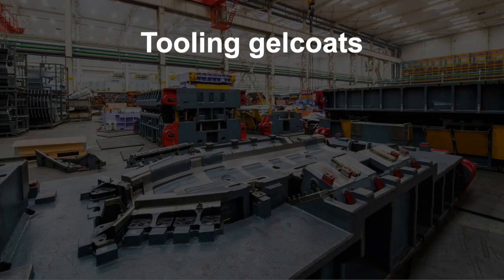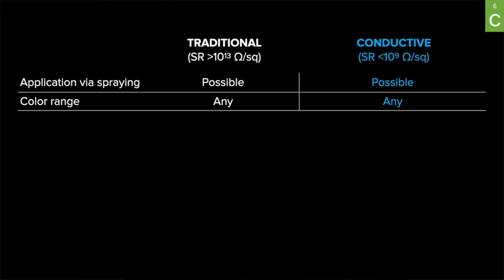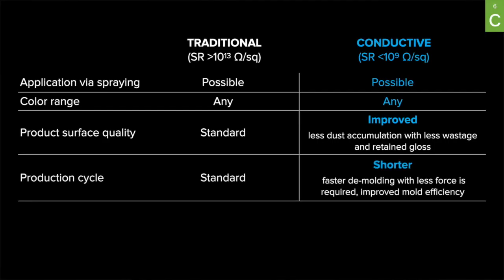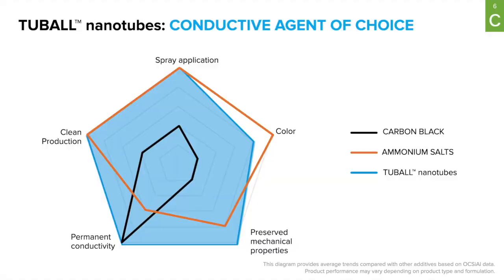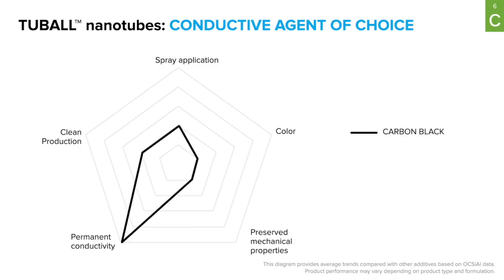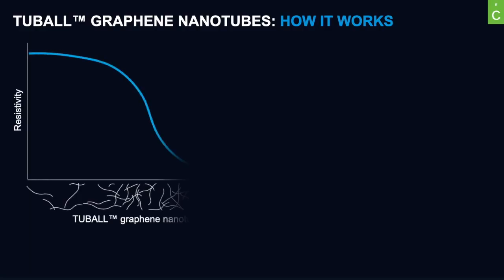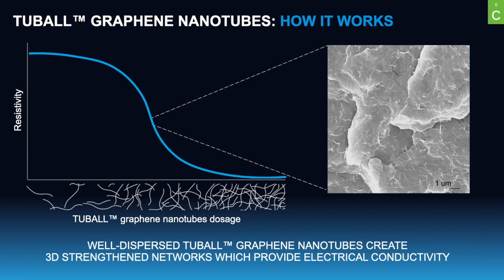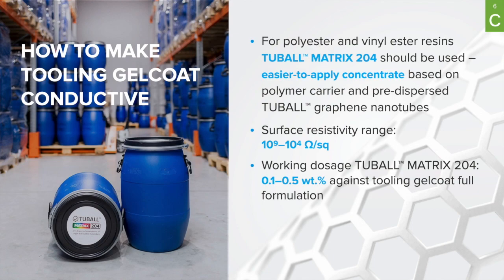Conductive gelcoats for safe and efficient fiberglass molds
Most fiberglass molds are not safe enough and are difficult-to-use. Tooling gelcoats, used in these molds, accumulate static electricity.
New generation conductive tooling gelcoats, on the other hand, give the advantage of having the same performance, while making molds safer and easier-to-use.
Today, more and more composite manufacturers prefer to use conductive tooling gelcoats instead of traditional ones.
In this video we will compare these two approaches and tell you how to use TUBALL graphene nanotubes to make fiberglass molds safer and easier-to-use.

The solutions and answers you will find in this video:
• How to make fiberglass molds safer and easier to use with the application of TUBALL graphene nanotubes
• Why new-generation conductive gelcoats make production safer and more efficient?
• How to make the production of conductive tooling gelcoats safer and more efficient
• How to increase the efficiency of your composite production with TUBALL nanotubes
• What is the difference between conductive and non-conducting tooling gelcoats?
• Comparison of TUBALL nanotubes with conductive carbon black and ammonium salts, which can be used to make conductive tooling gelcoats
• Which TUBALL MATRIX can provide resistance in the range of 10^4–10^9 Ω/sq for polyester or vinyl ester resins?
• Which commercial and technical gains could be obtained with TUBALL MATRIX usage for antistatic composite molds?

If you have faced a specific problem and want to get more detailed information, here are the simple steps to start working with OCSiAl: